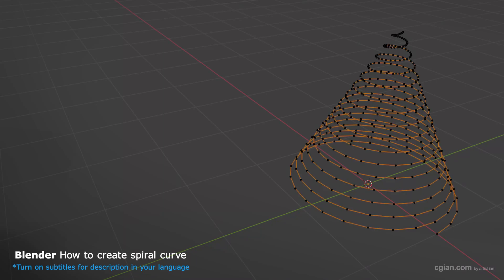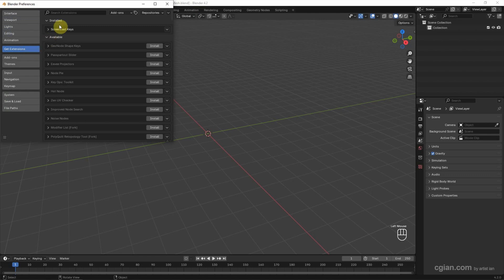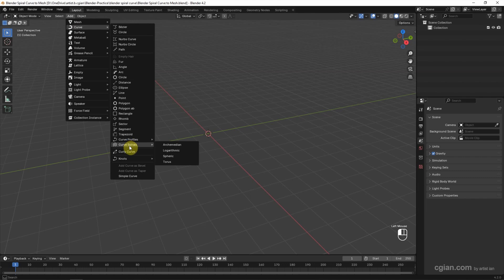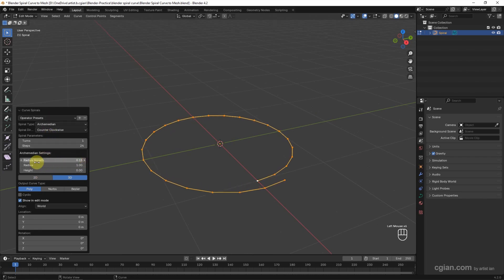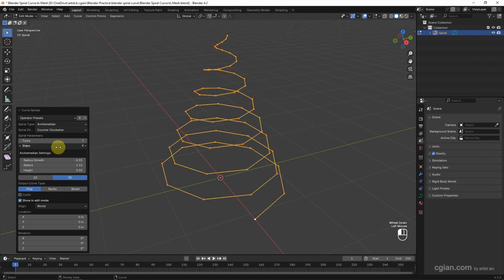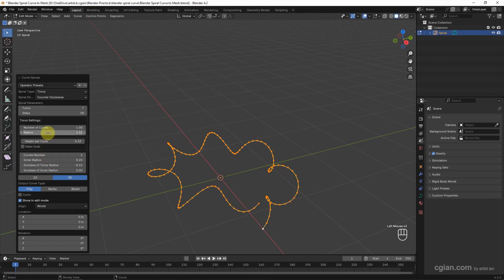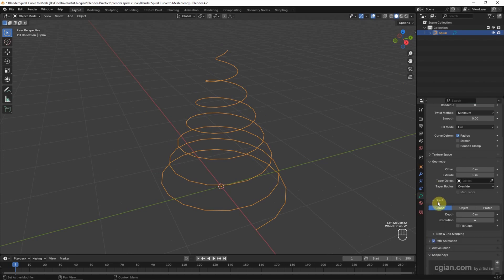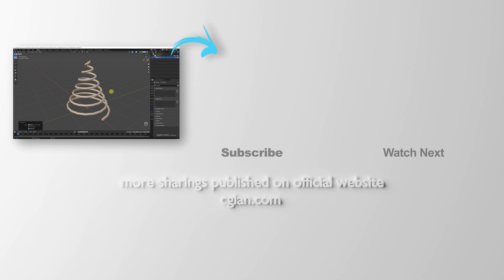How to make a spiral curve in Blender using free addon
Tutorial video shows how to make a spiral curve in Blender using free addon. There is a new setting for installing addon in Blender 4.2. We can activate addon Extra Curve Object in Blender Preferences. Then we can add spiral curve in Blender. There are options to make 2D spiral, 3D spiral, coil shape, spring shape by using Spiral Curve addon. All steps for adding spiral curve are showing in this Blender tutorial. Hope this helps.

Timestamp
0:00 Intro - How to make spiral curve in Blender
0:10 Install Addon Extra Curve Object
0:32 Add Spiral Curve
0:47 Customize Spiral Curve
1:12 Make flat 2D spiral curve
1:33 Convert Curve to Mesh